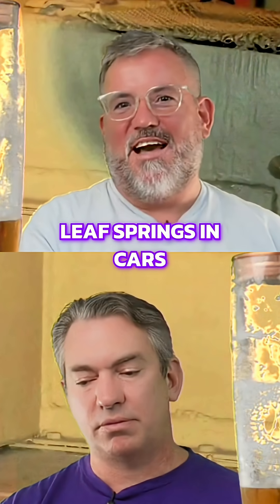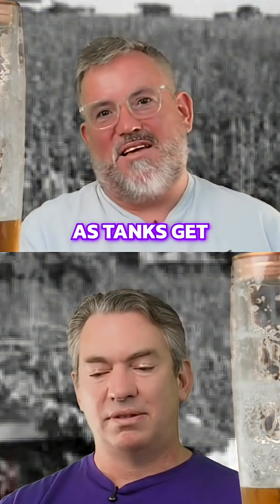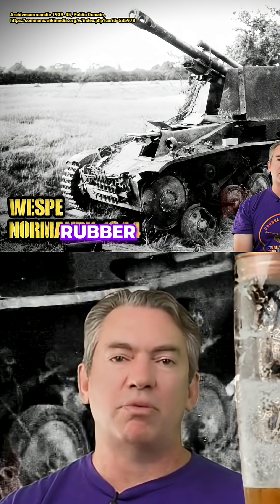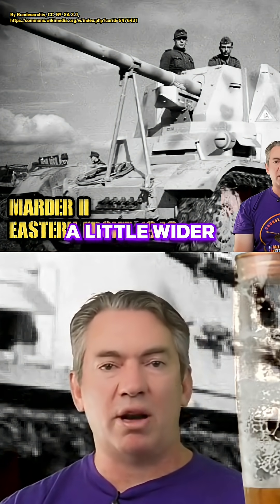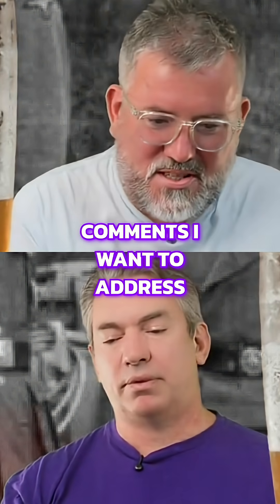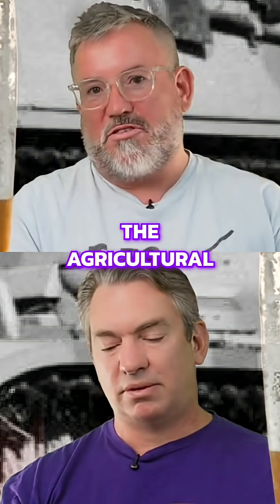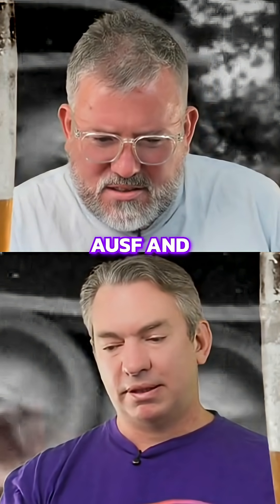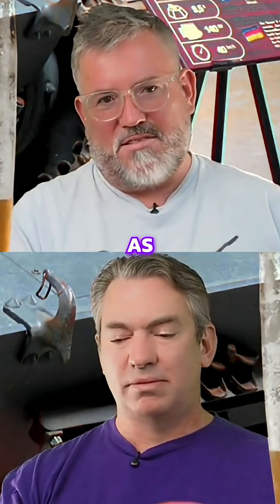Tank Leaf Springs & Engineering Challenges Explained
Leaf springs are basically indestructible, right? Think again. As tanks get heavier, even the toughest materials give way, demanding exotic engineering solutions to keep them rolling.